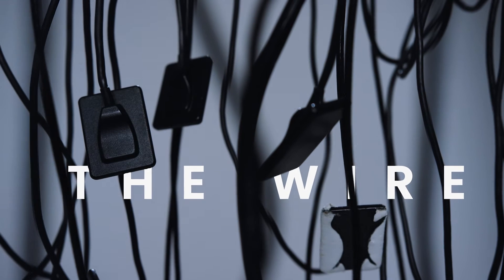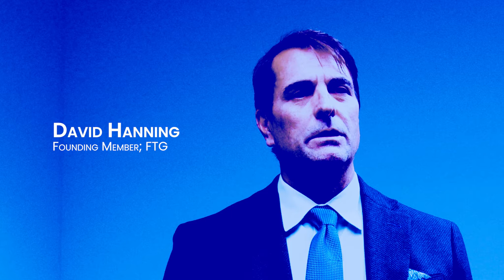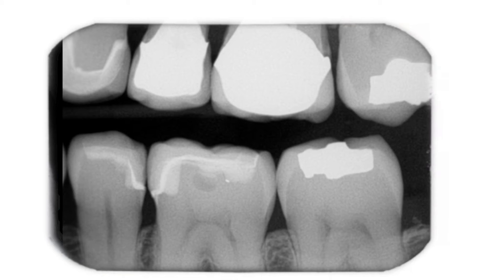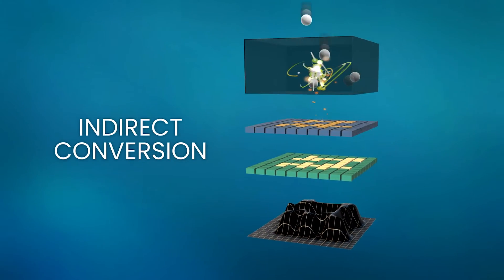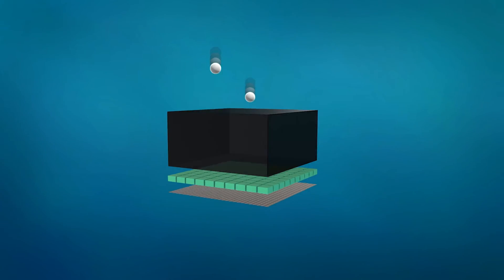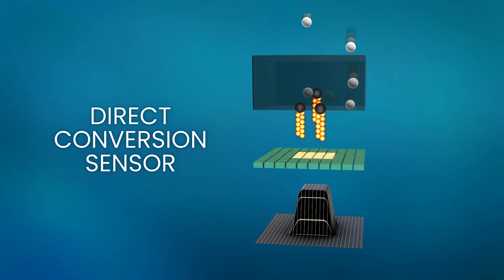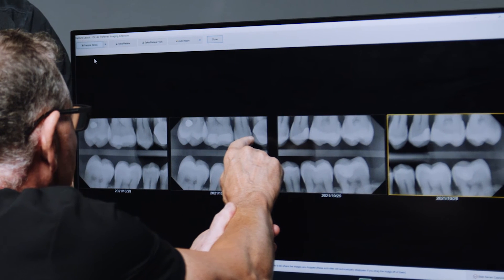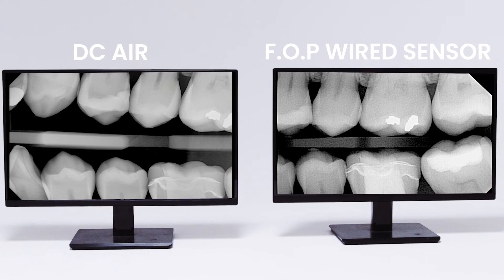DC-Air™ Wireless X-Ray Sensor Overview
Hear from Freedom Technologies Group's founding members why the DC-Air™ wireless intraoral sensor represents a paradigm shift in digital radiography.

To learn more about the product or get a quote, please

Featured in the video:

Konstantinos Spartiotis, PH.D. (Non-Executive Director)

Konstantinos received his Masters and Ph.D. from Johns Hopkins University, USA and is the father of direct-conversion x-ray technology, which revolutionized image quality in digital panoramic and cephalometry x-ray systems. His experience in high energy physics includes R&D at the CERN particle-accelerator, and he has dedicated much of his career to designing, developing and manufacturing break-through advancements in x-ray sensors. Konstantinos oversees an expansive team of engineers in a state-of-the-art facility in Espoo, Finland that has a proven history of developing and manufacturing high-end imaging products for the dental x-ray imaging market.

Robert Sachs, D.D.S. (Chief Clinical Officer)

Dr. Sachs has over 35 years of experience practicing general dentistry and overseeing business development for his practice in Dearborn, MI. In the late 90’s, he quickly realized the impact of advanced technology in the dental field and was an early adopter of cutting-edge solutions, growing his practice's revenue by 60%. Throughout the last decade, he has kept pace with consistent technology updates to equipment and office process platforms. His experience in business development and fundraising has been crucial in the progression of Freedom Technologies Group, LLC.

David Hanning (Founding Member)

David Hanning has over 25 years of experience in the sale and development of dental imaging equipment. David recognized the issues with digital sensors early in his career as a paid consultant for an industry-leading sensor manufacturer and has dedicated his career across many roles to improving imaging technology and workflows for dental offices. David's commitment to innovation and improvement led to the assembly of Freedom Technologies Group, LLC and the mandate to bring digital imaging continually closer to perfection.